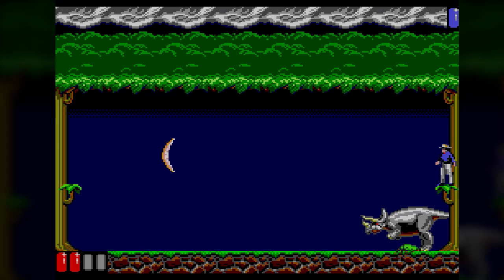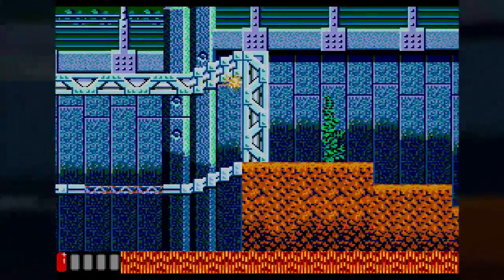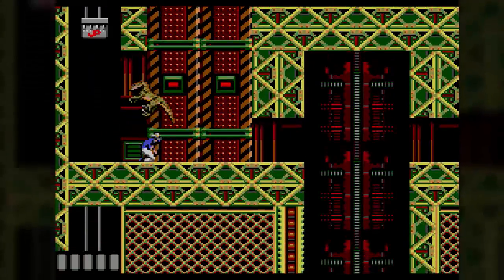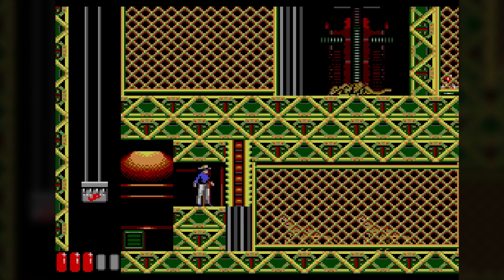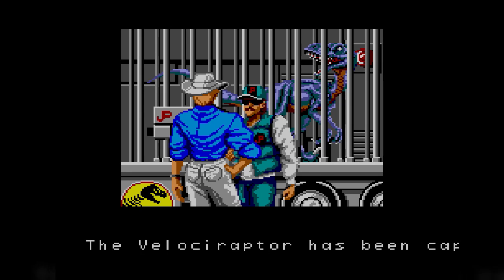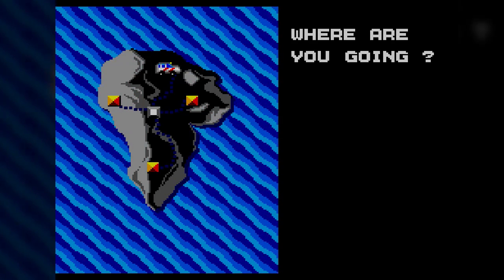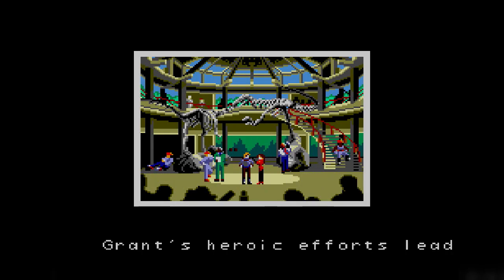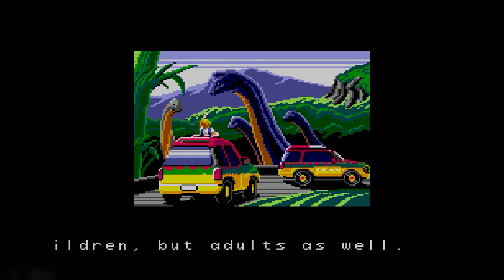Jurassic Park: 1Shot! - Game Over Gerkinman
It cant see us if we don't move.

Joining us today!